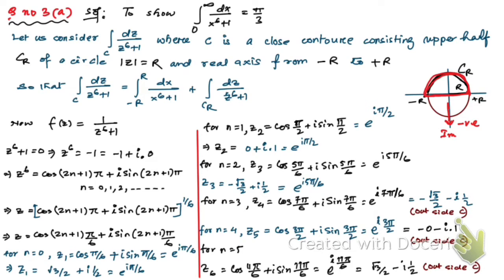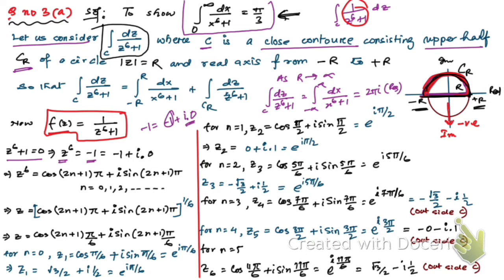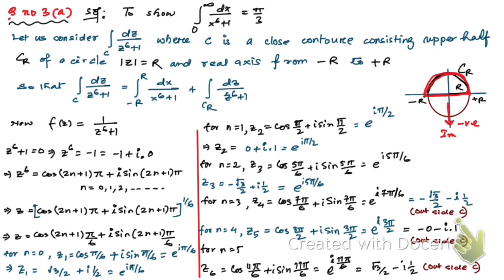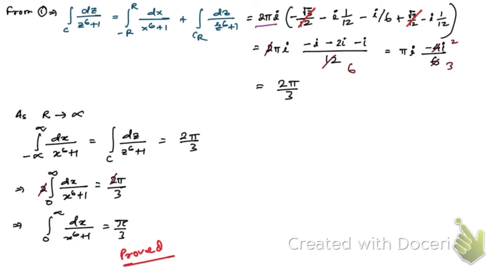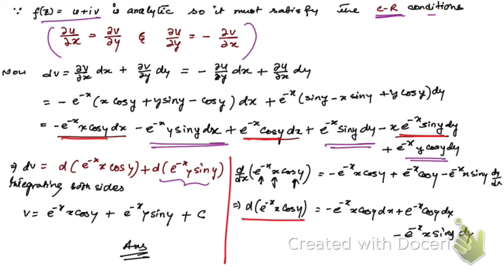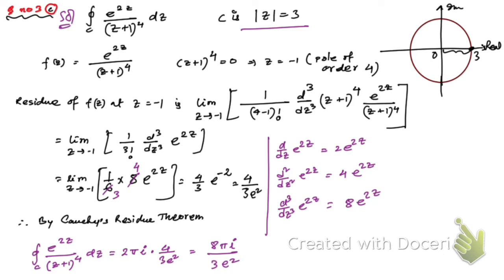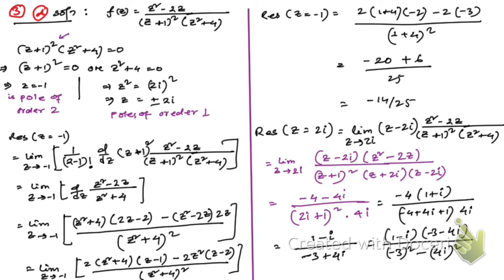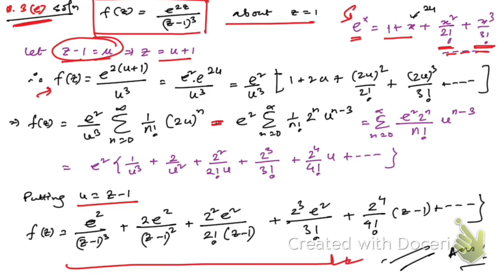Solved paper:c-8: 4th SEM Mathematical physics Dibrugarh University